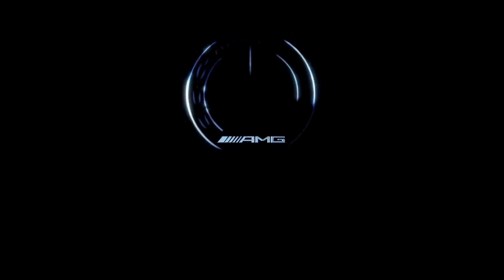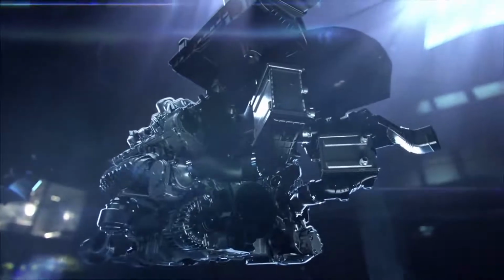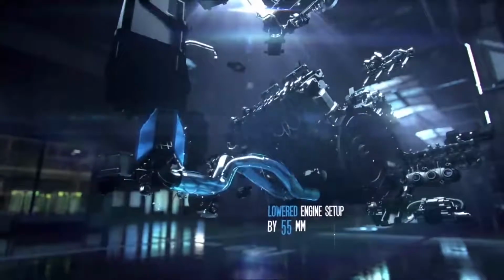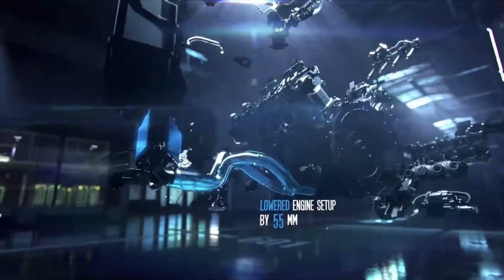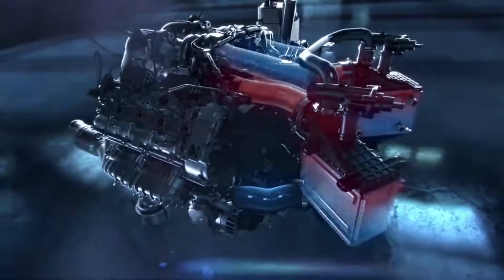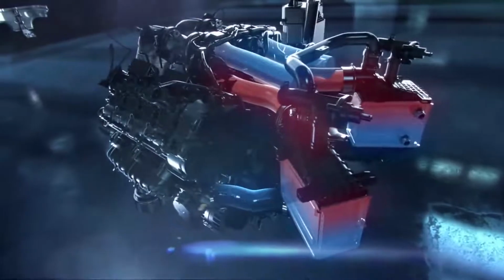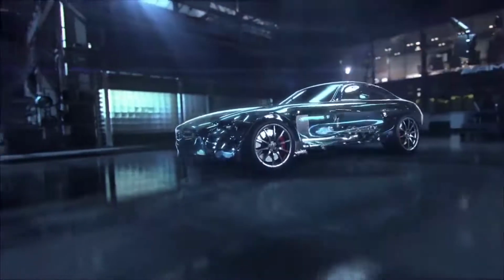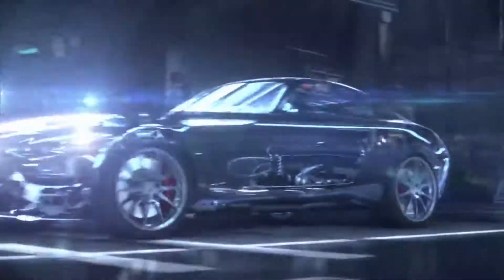Mercedes Benz Audi BMW Engine Technology